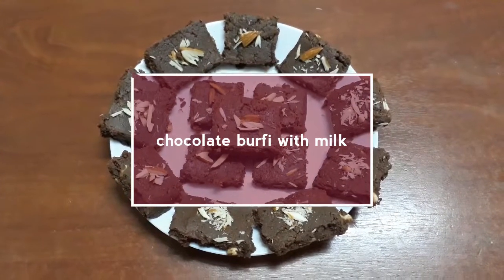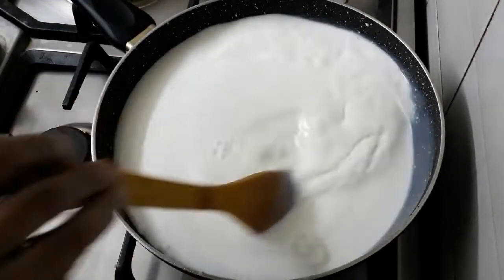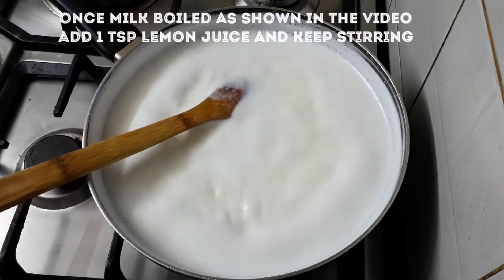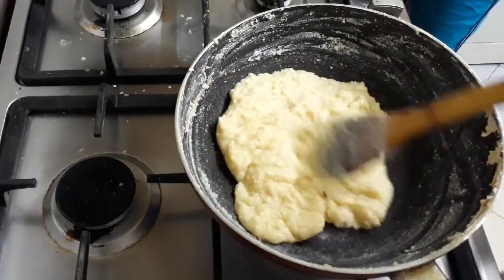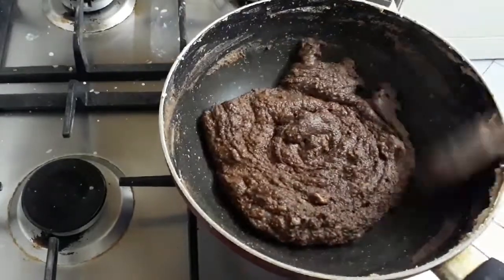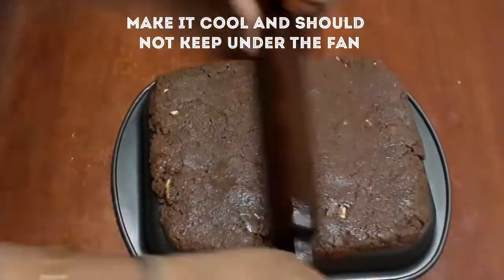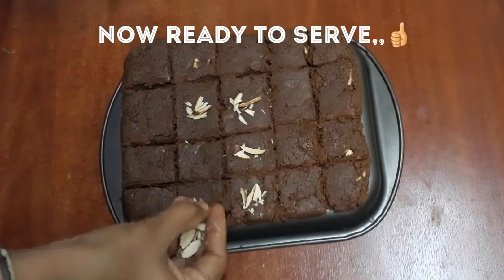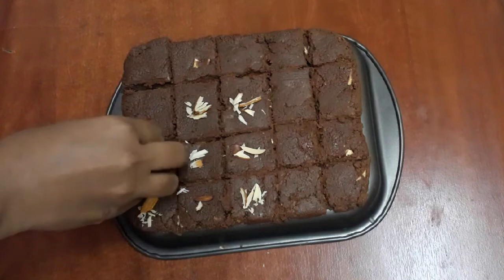Chocolate Burfi receipe in tamil with English subtitles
howto lockdown cookingbeginners southIndianrecipes Burfi ChocolateBurfi sweet Chocolate Burfi receipe in tamil with English subtitles | How to make Chocolate Burfi in easy way

Always homemade food is healthier than the others since in this fast world sometimes we are not able to do so.

Homemade food we can adjust the ingredients (less oil, ghee, salt, sugar) as per our convenient which will be helpful for our health.

I wish people who think cooking is tough, for beginners and for others can see the videos uploaded in a short version and can save their time and prepare food from home and enjoy homemade food.

Ingredients:-

Enjoy our delicious food